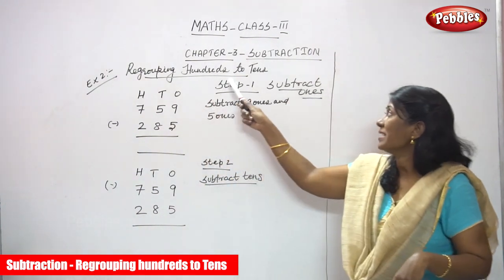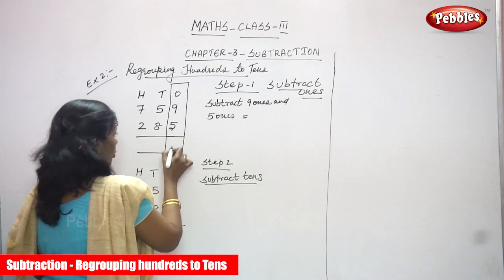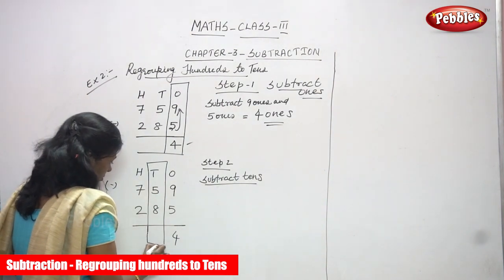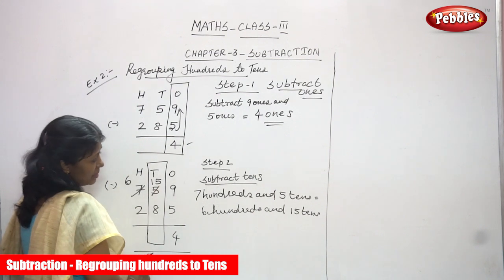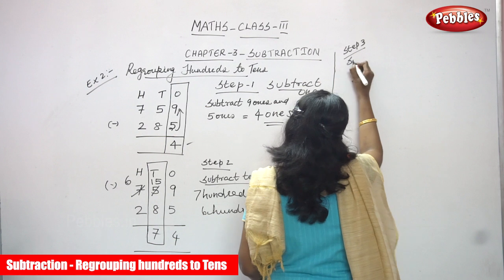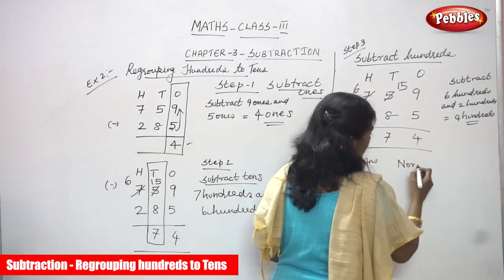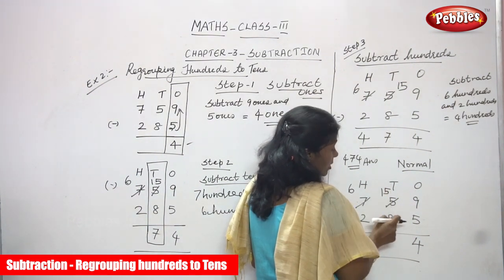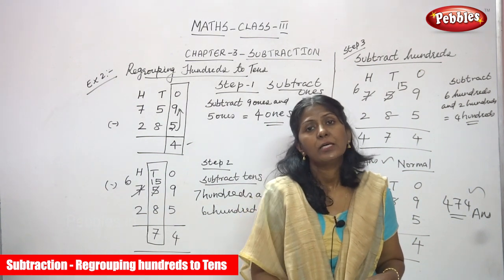3rd Std CBSE Maths Syllabus | Subtraction - Regrouping hundreds to Tens | CBSE Maths Part-34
3rd Std CBSE Maths Syllabus | Subtraction - Regrouping hundreds to Tens | CBSE Maths Part-34